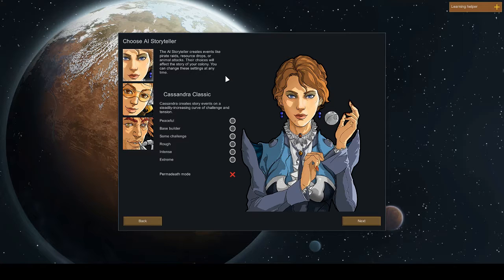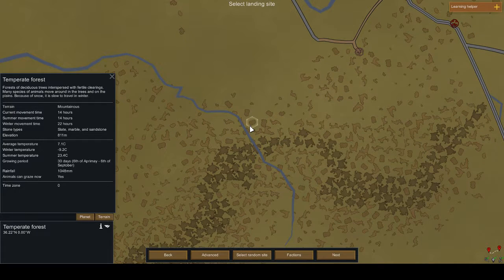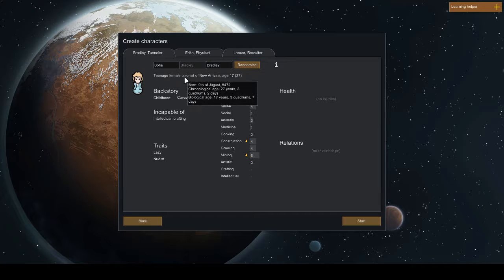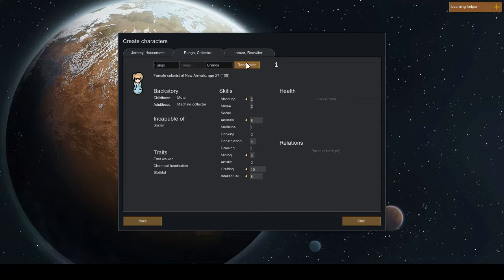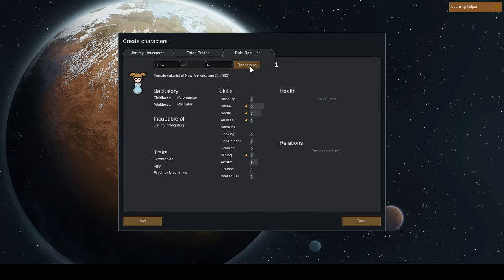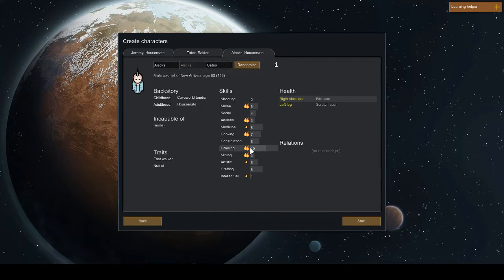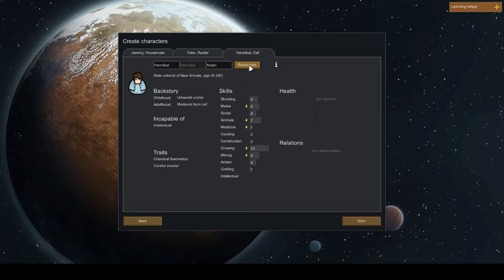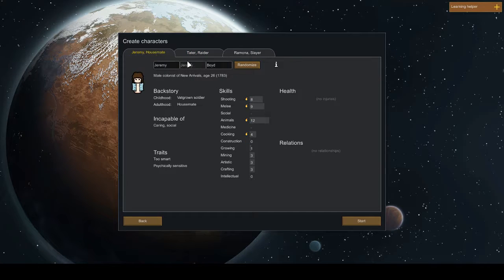Petrini Plays Rimworld Alpha 17 Episode 09 (Prepisode)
Mods Used:
Mineitall
Mending